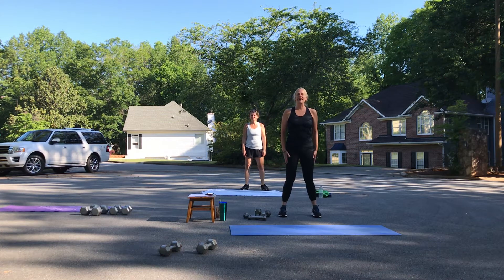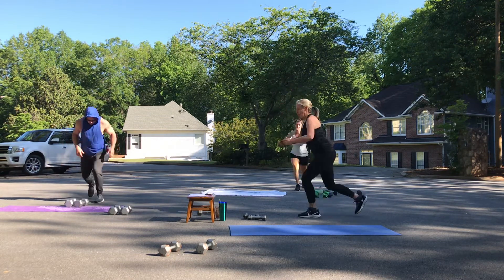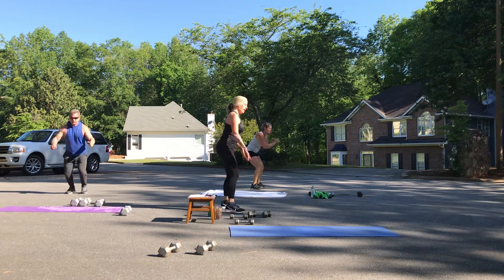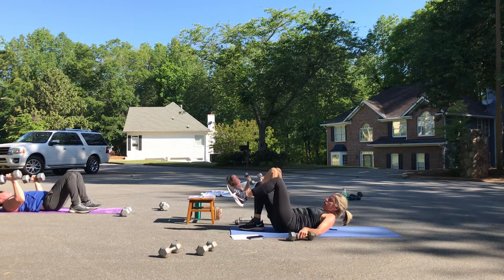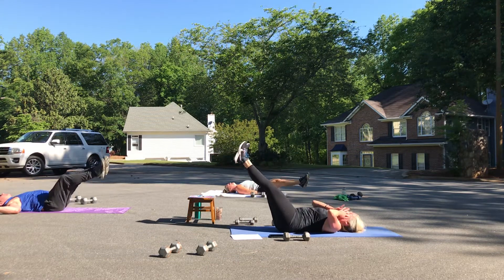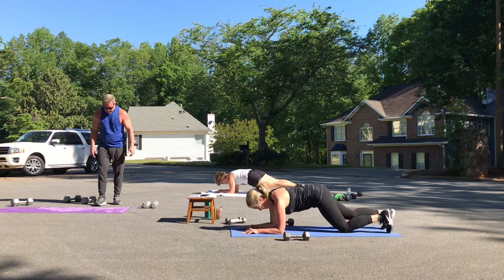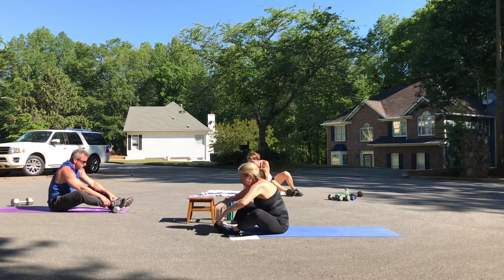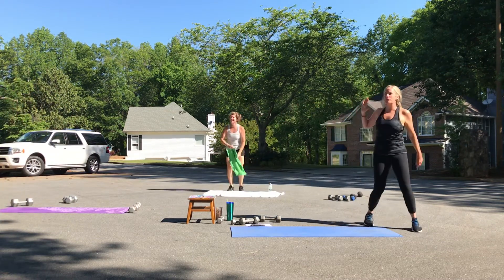Karen Wise - Corona with Friends (no limes) Saturday shred Bootcamp